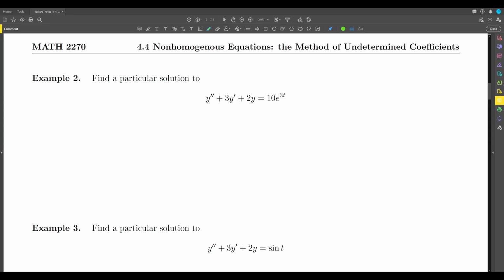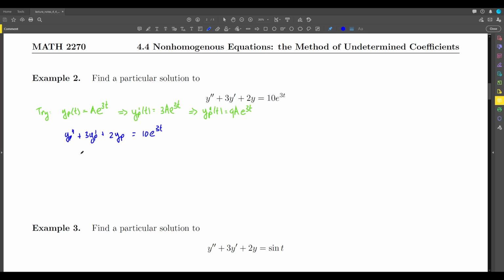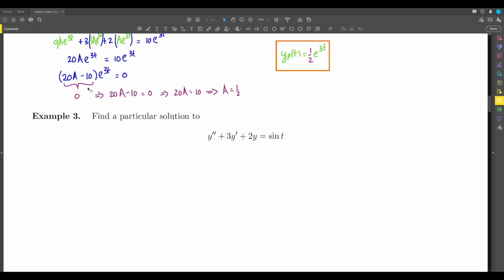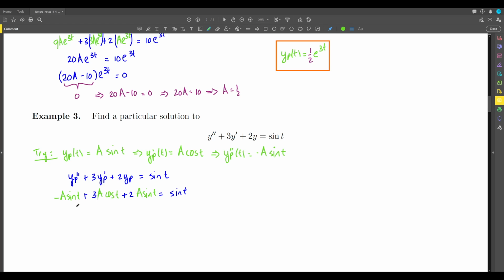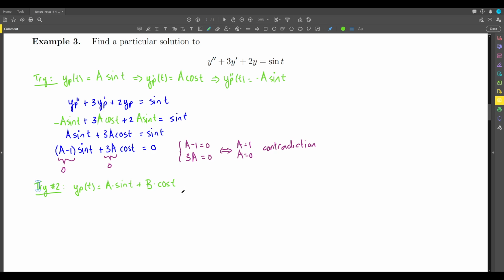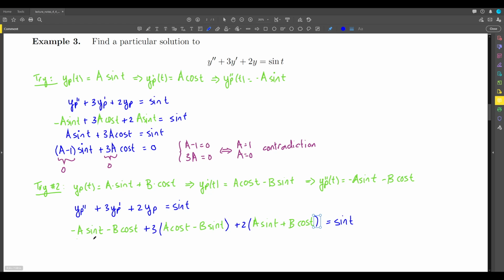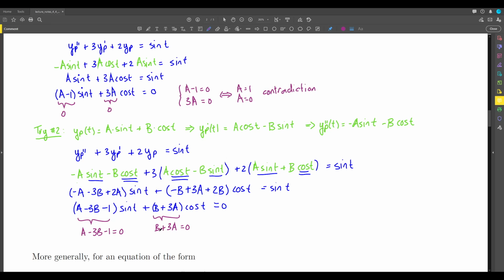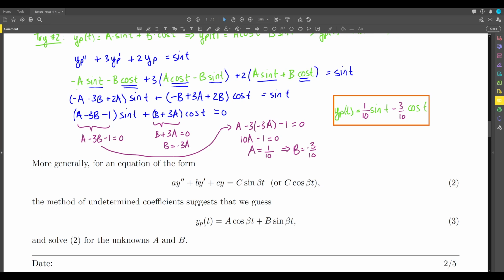Section 4.4 Part 2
Second order linear differential equations with constant coefficients: Method of Undetermined Coefficients